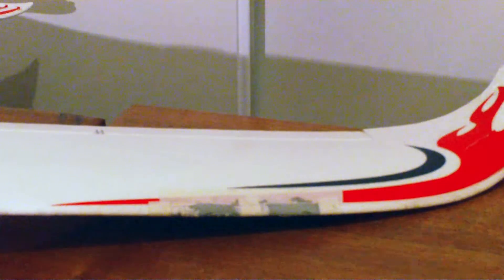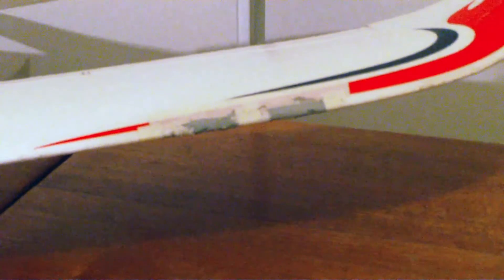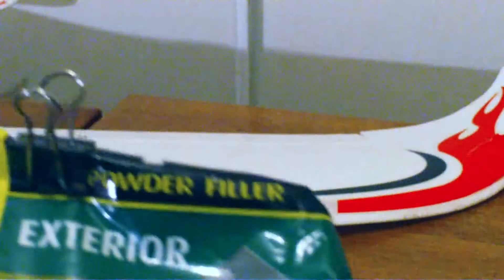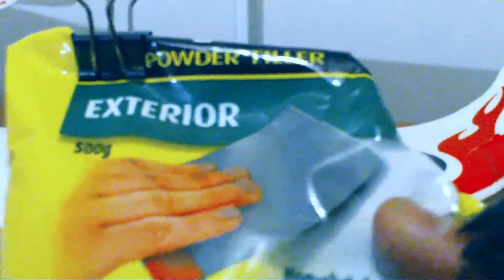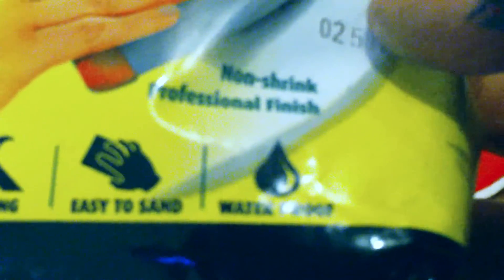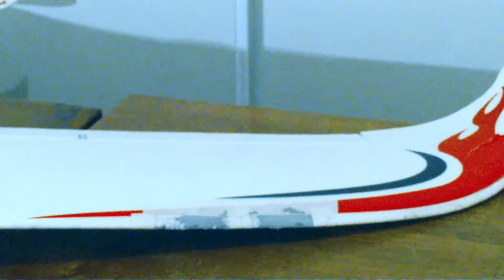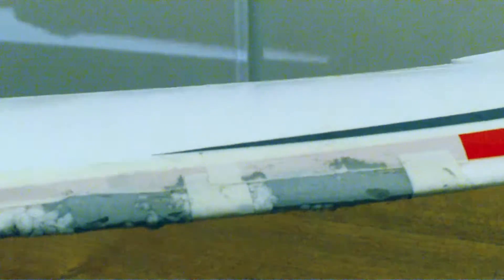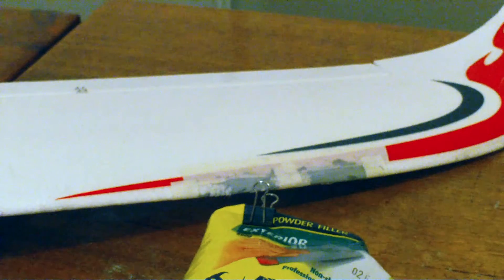EPO Hole Repair